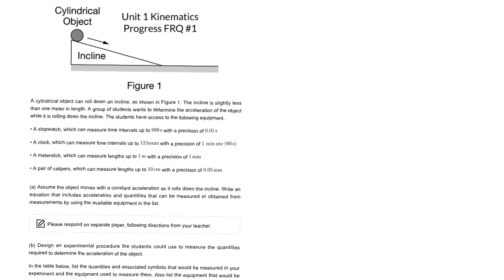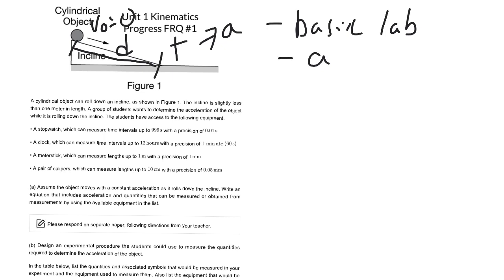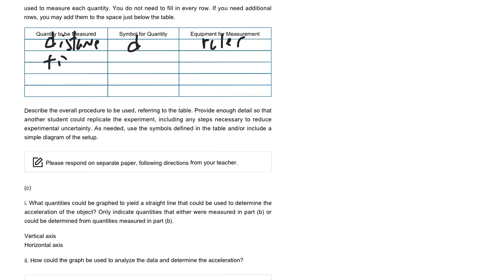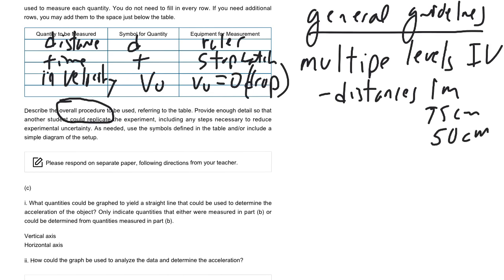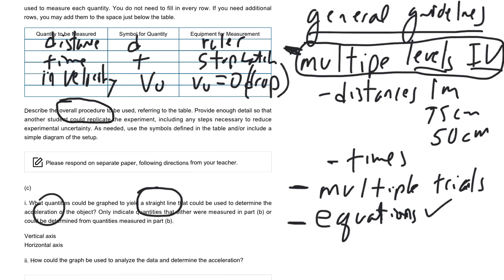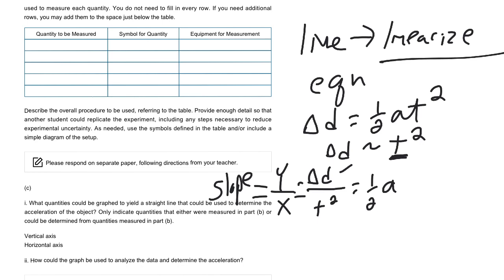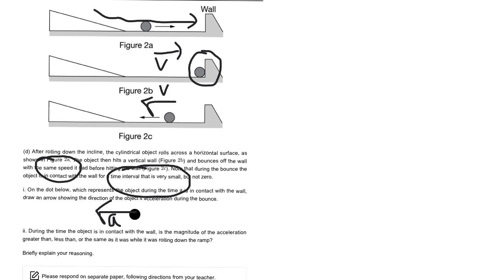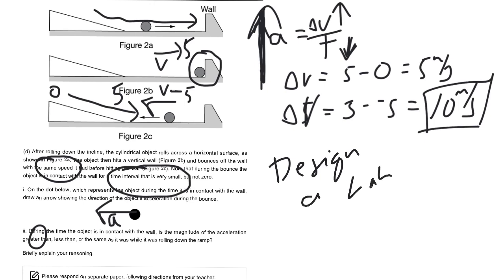AP Physics 1 FRQ practice - Kinematics - Experimental Design